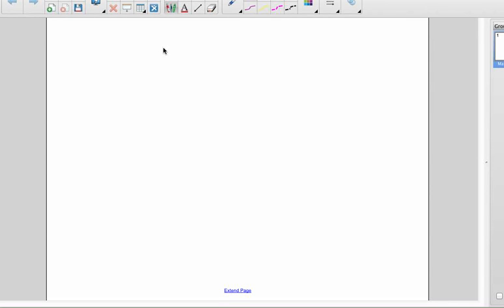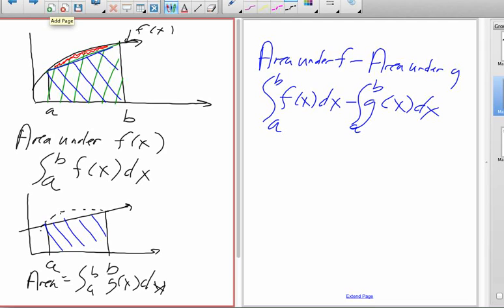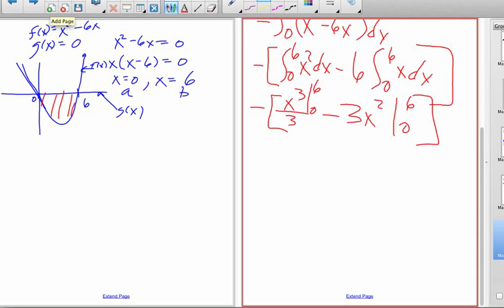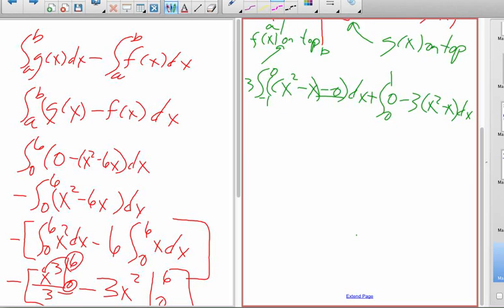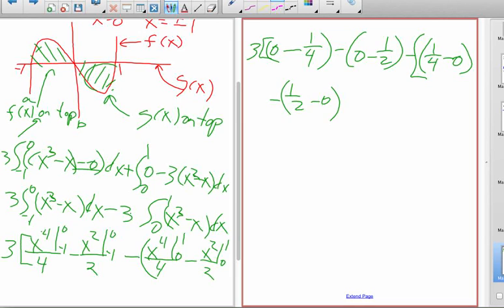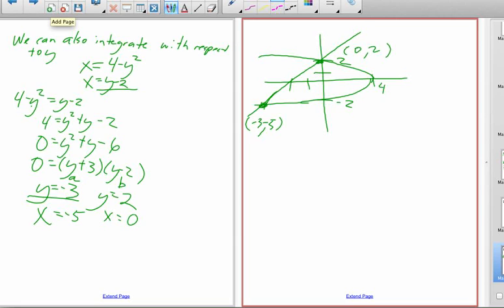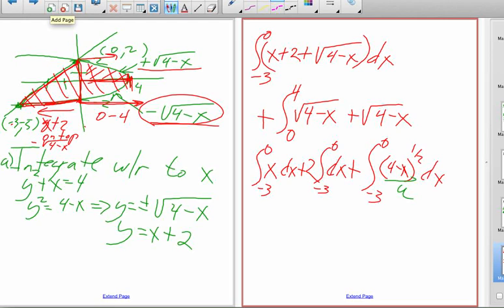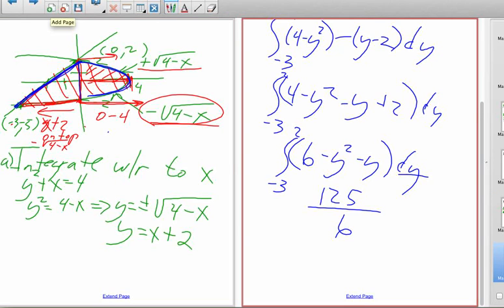Calculus: Sect7.1 Assn1- Area Under Curves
Caclulus:  Section 7.1 Assignment1:  Area Between Curves